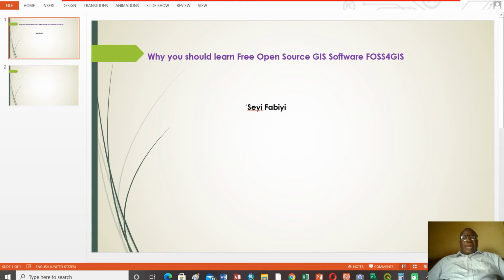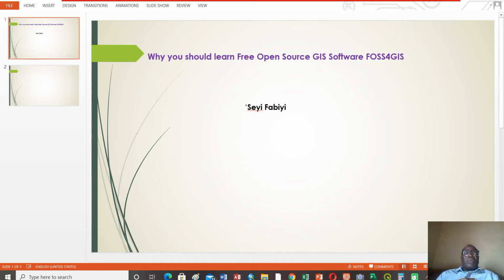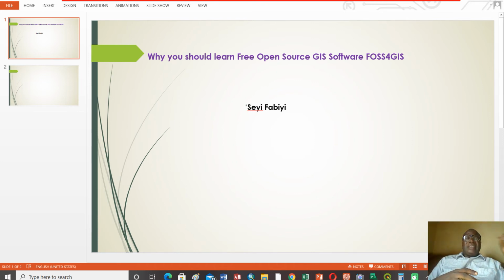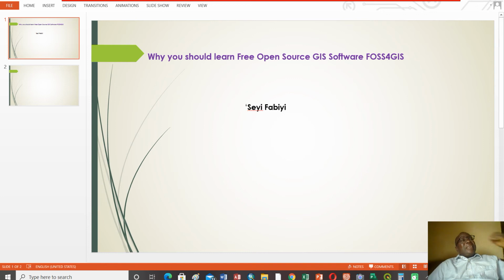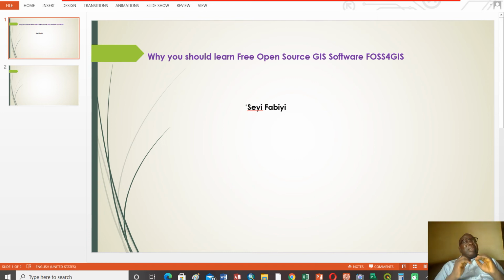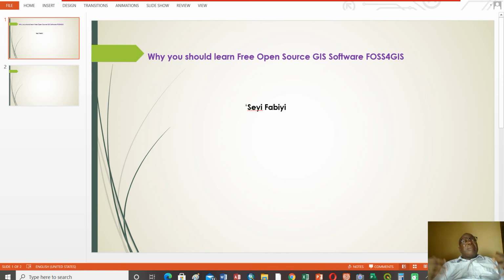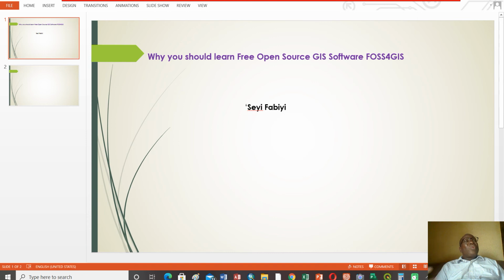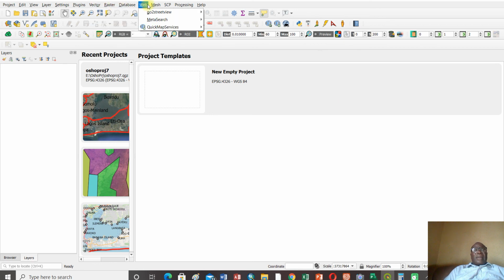Free Open Source GIS software Lecture II